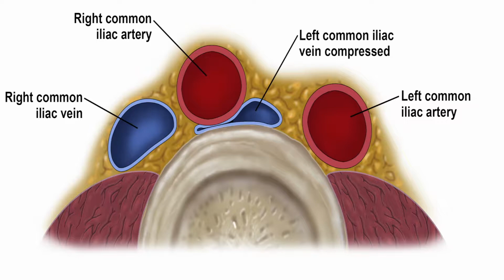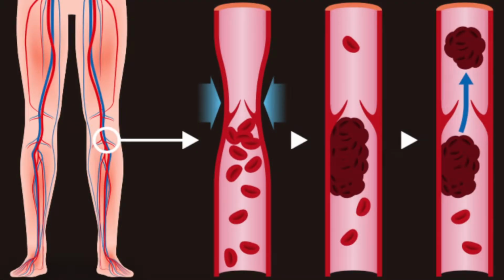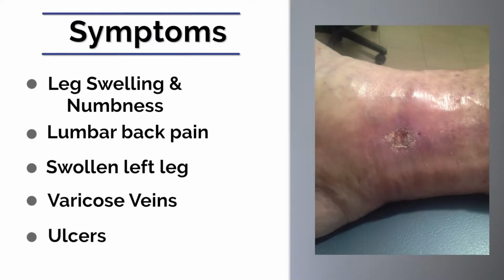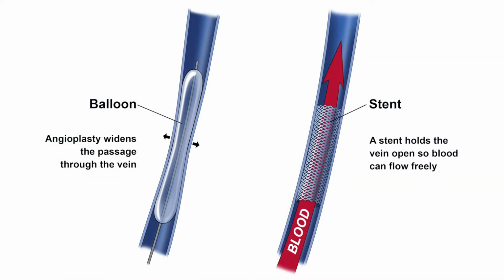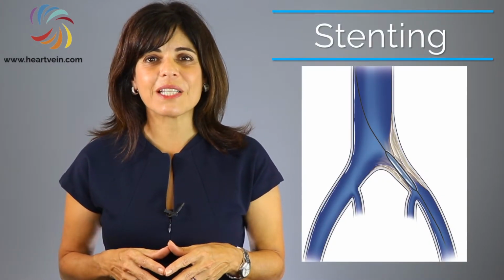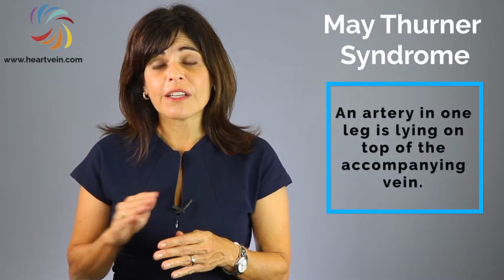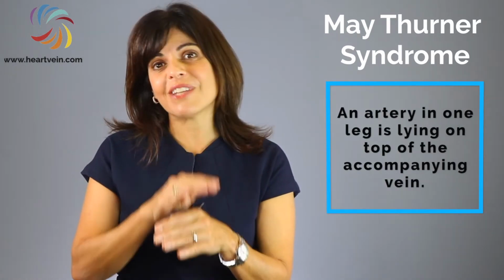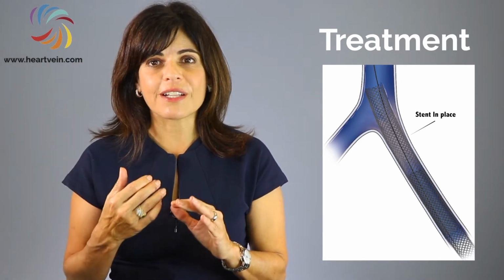May Thurner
May-Thurner’s affects the iliac veins—a structure that has a whole system of outer inner veins. In the case of May-Thurner’s the left iliac artery sits on top of the right iliac vein and compresses it, causing partial failure or even a full blockage. This greatly increases the risks of a DVT (deep vein thrombosis) and can be the cause of discomfort.